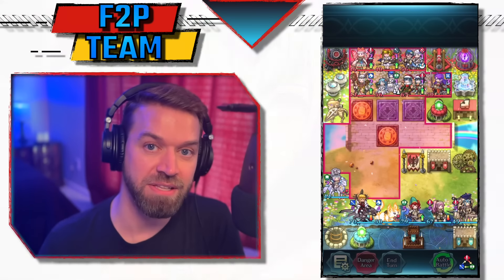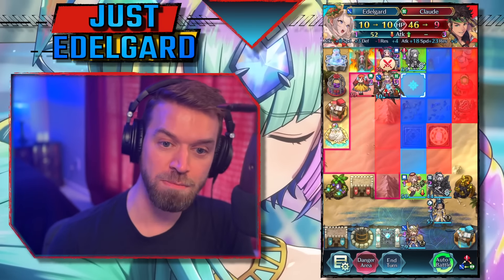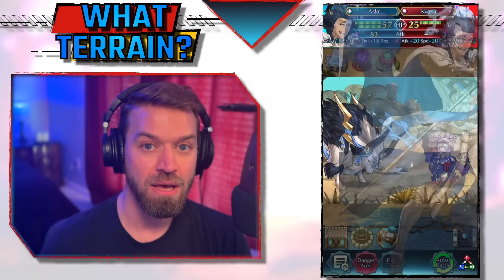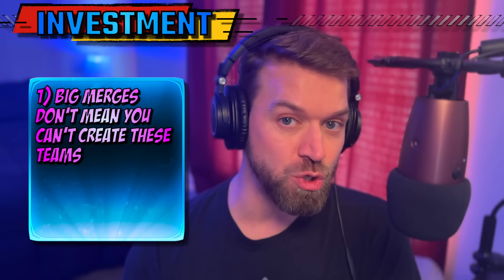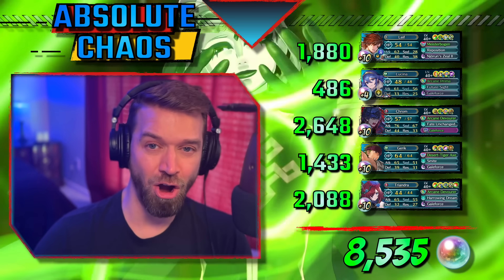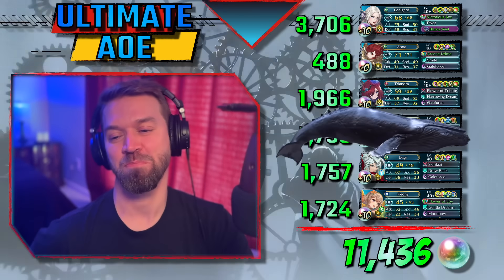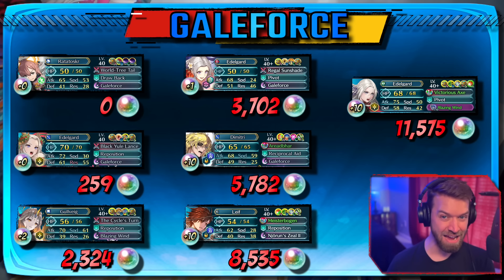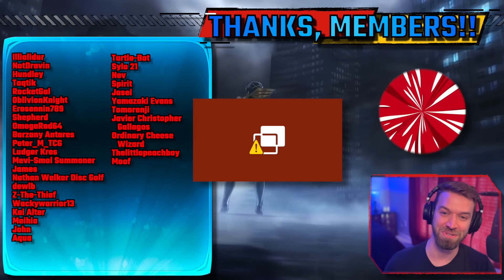I BUILT 100 GALEFORCE TEAMS!!! [FEH]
How pay to win is galeforce, and what does an 11,000 orb team even look like?

🌟 Hello summoners and welcome to another episode of FEHology, the study of Fire Emblem Heroes.

⌛Timestamps

0:00 F2P Team
1:35 W!Edelgard - 300 Orbs
3:20 How I Counted
4:21 B!Gullveig - 2,300 Orbs
6:03 Winter Cordelia - 3,700 Orbs
7:30 Investments in Galeforce
8:35Bernie - 5,800 Orbs
10:00 L!Leif - 8,500 Orbs
11:38 The Fodder Chain
12:39 Edelgard - 11,000 Orbs
14:18 Galeforce Conclusions

🎶 Music
Original composer: Masanori Osaki (Falcom Sound Team jdk) | Arrangement: Yukihiro Jindo
Album: Adol Christin –Ys 35th Anniversary Music Works–

Composer: Shuntaro Koguchi? (Falcom Sound Team jdk)
Album: The Legend of Heroes: Kuro no Kiseki II –CRIMSON SiN– Original Soundtrack (Second Volume)

Composer: Yukihiro Jindo | Violin: Akiko Nagano
Album: The Legend of Heroes: Kuro no Kiseki II –CRIMSON SiN– Original Soundtrack (First Volume)

Composer: Takahiro Unisuga? (Falcom Sound Team jdk)

Composer: Mitsuo Singa | Violin: Kazuhiro Tanizaki (jdk BAND)
Album: Ys X −Nordics− Original Soundtrack

Original composer: Mieko Ishikawa (Falcom Sound Team J.D.K.) | Arrangement: Yukihiro Jindo